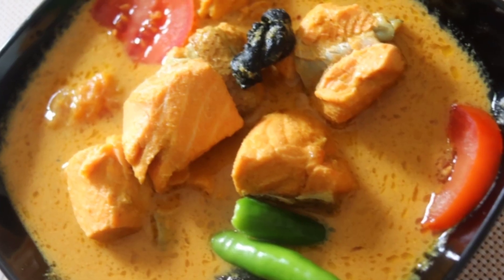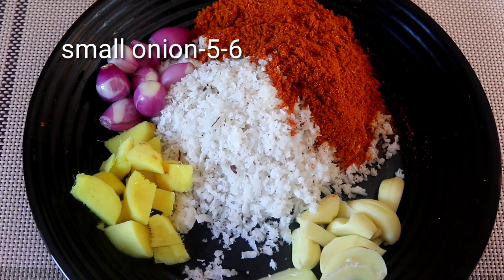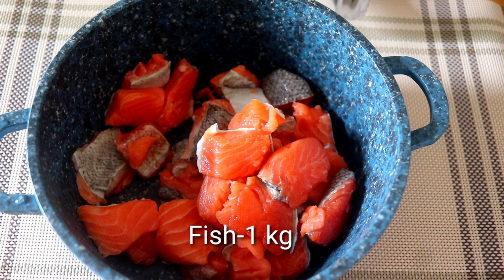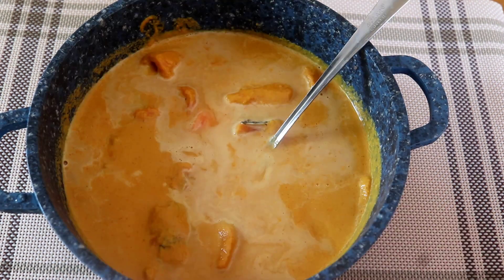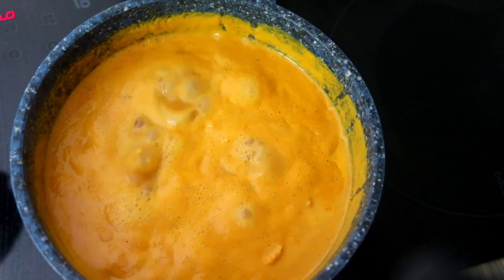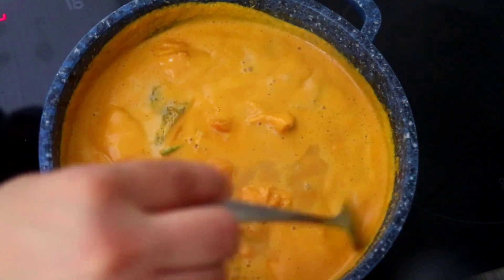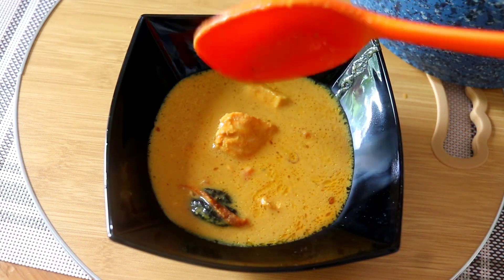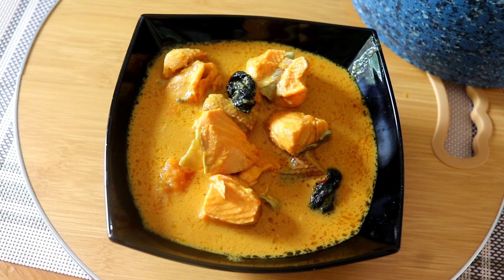നല്ല നാടൻ മീൻ കറി റസ്റ്റോറന്റ് സ്റ്റൈലിൽ എണ്ണ ചേർക്കാതെ ഉണ്ടാക്കാം/ഏതു മീനിനും ചേർന്ന കൂട്ട്